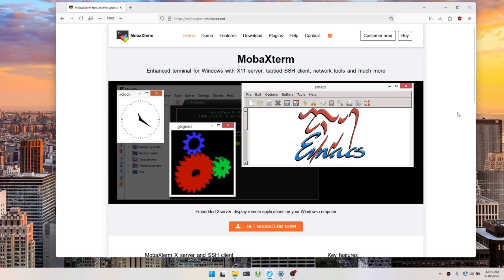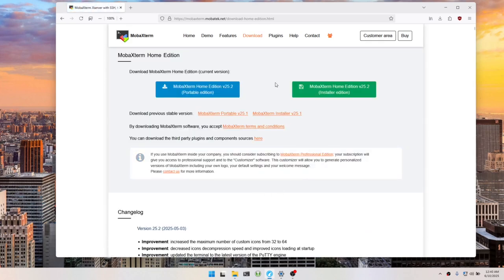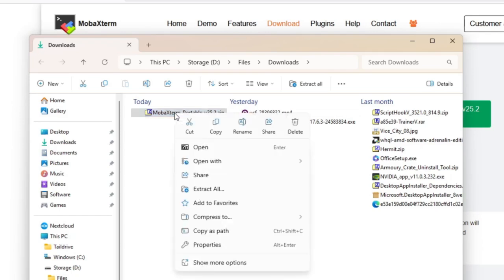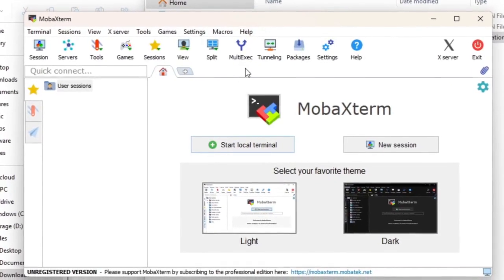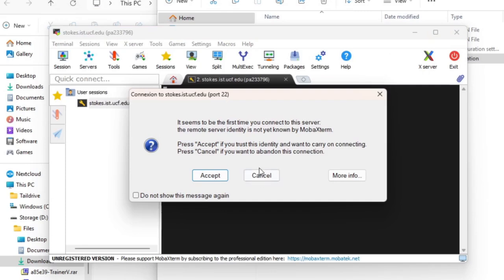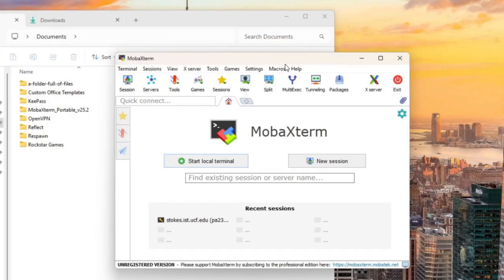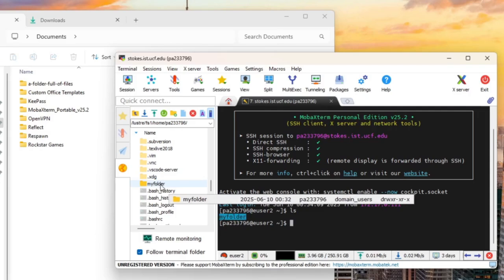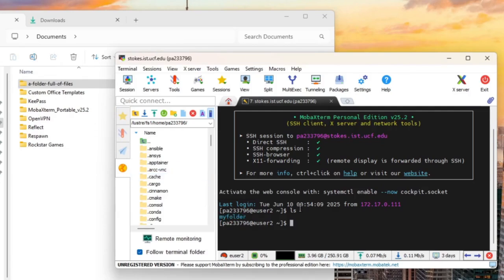UCF ARCC: How to login to the ARCC from a graphical interface Windows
Pablo from the UCF ARCC shows you how to log into the ARCC clusters using MobaXterm in Microsoft Windows.